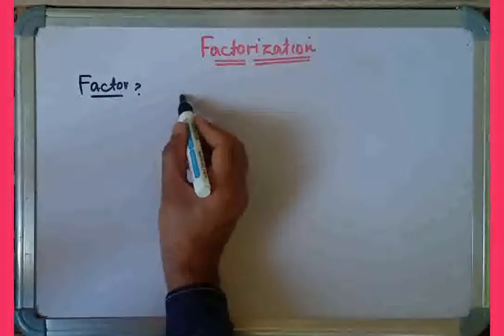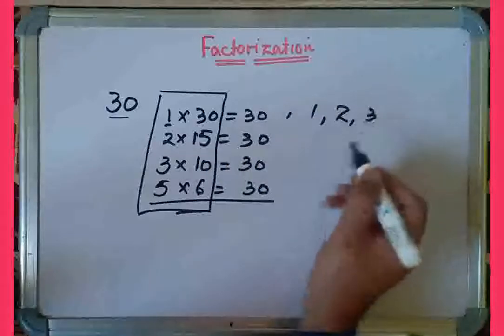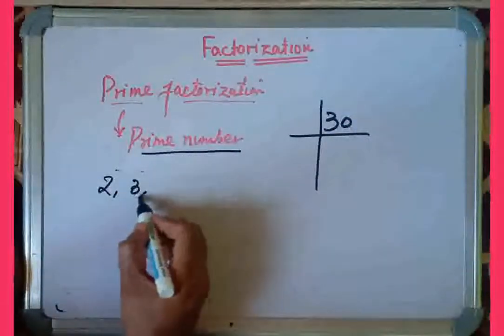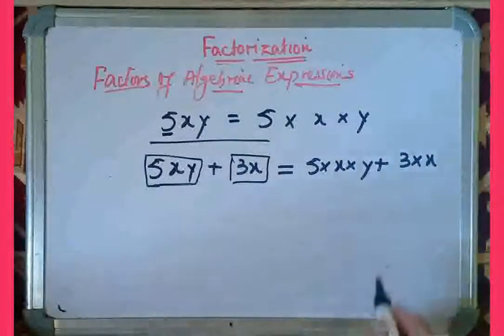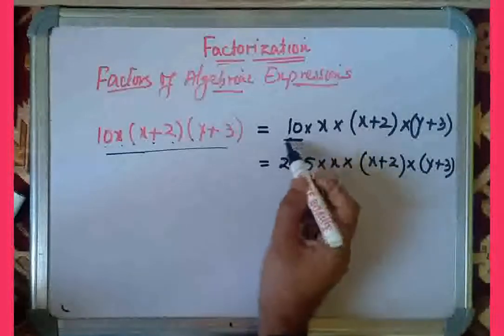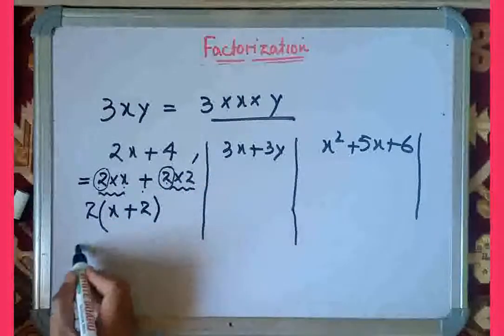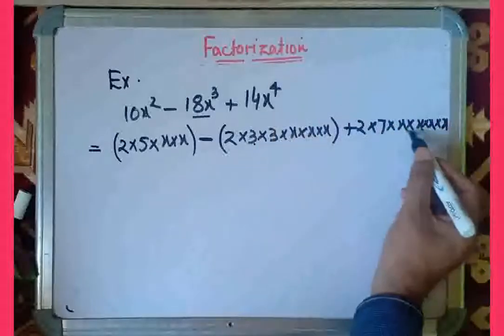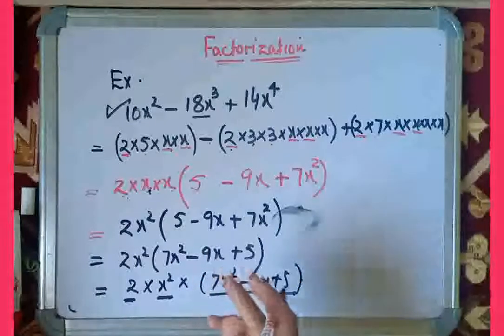Factorisation of Algebraic Expressions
Factorisation of Natural Numbers | Prime Factorisation | Prime factors | Factors